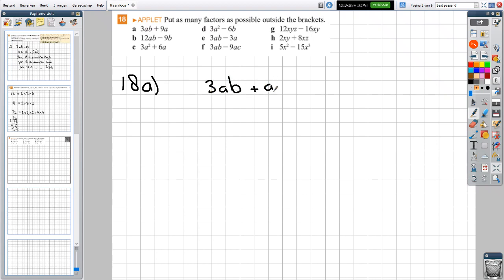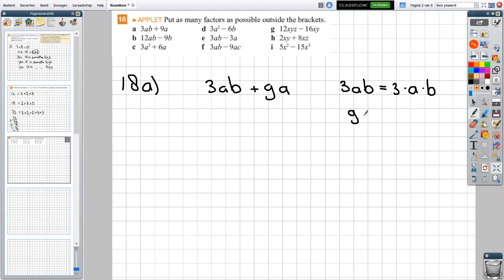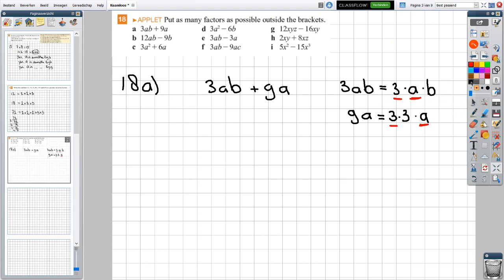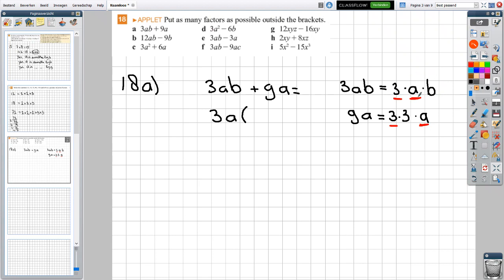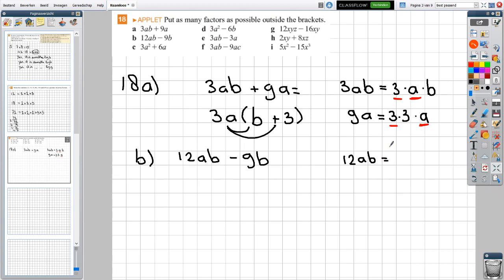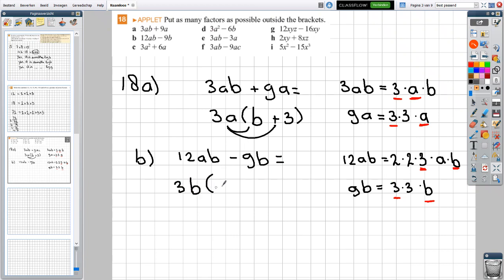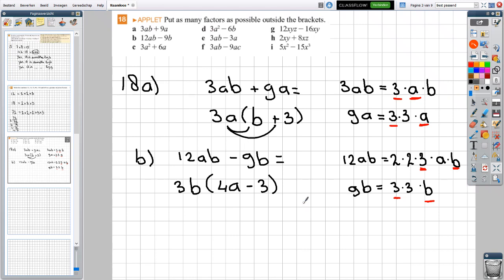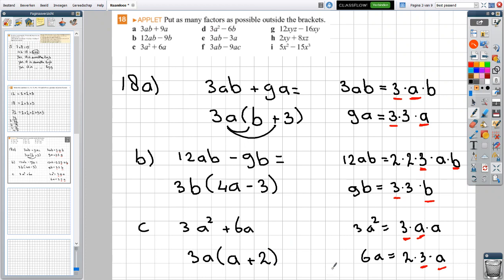Vwo2 7.2 exercise 18